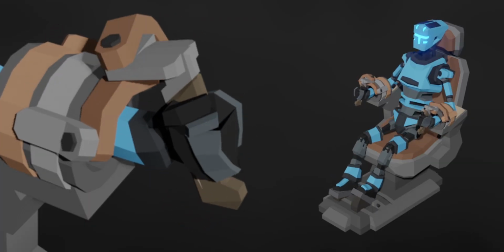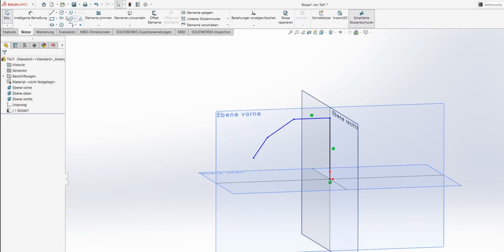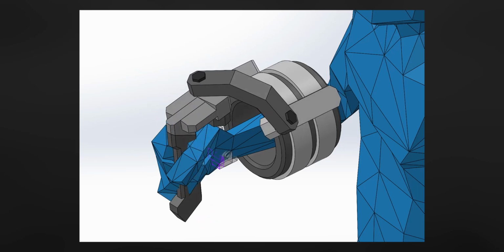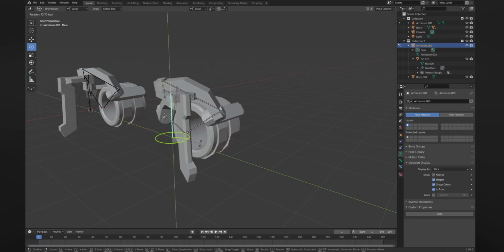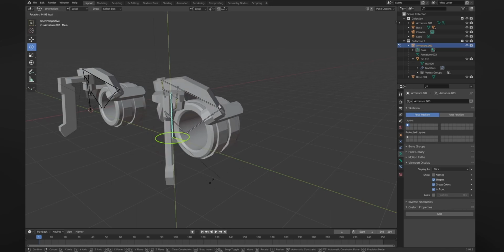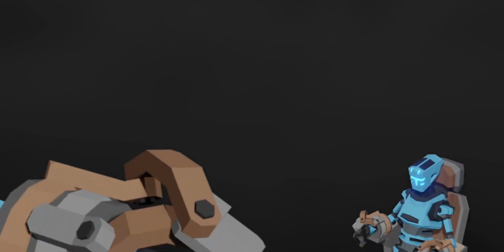My Creative Workflow - Mechanical modeling for Sou'wester Winds | Dev Snippet #1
In this video I explain my creative process I use when making models with interesting mechanics.
If there is anything else you want me to explain let me know.

--- What is Sou'wester Winds? ---
Build your own airship using the extensive shipbuilder and take it with you to explore the open world. Go hunt the beasts that live within the dark clouds, upgrade the automation on your ship or progress further in the questlines, alone or togehter with your firends.